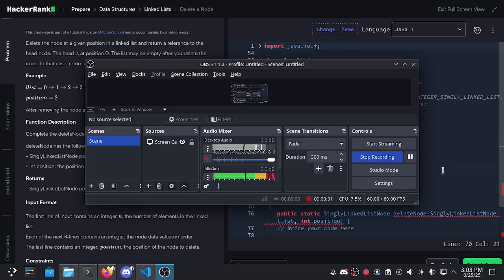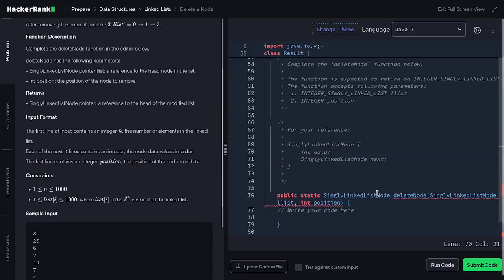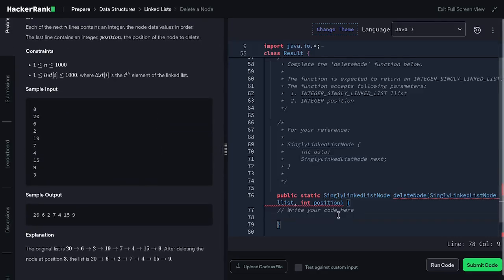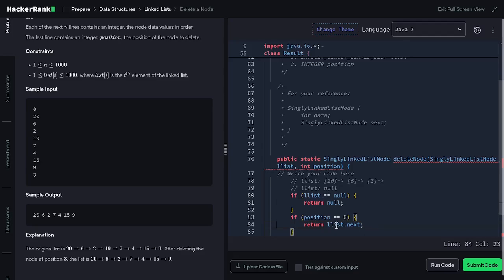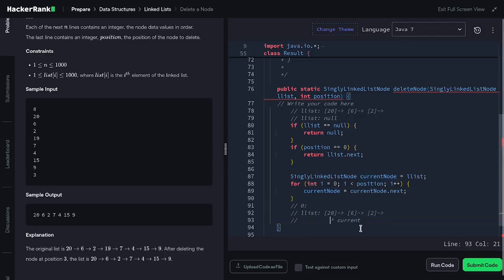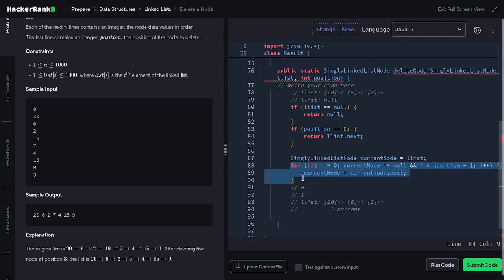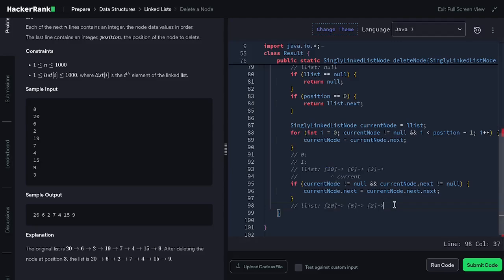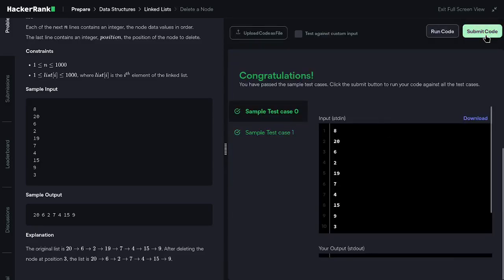[11] HackerRank: Delete a Node | Step-by-Step Solution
Language: Java
Strategy: utilize the Node's next property with current node traversal
Functions covered: new Node constructor from class, for loop